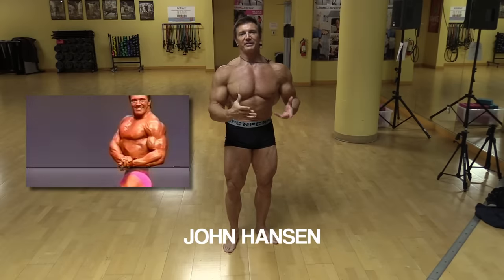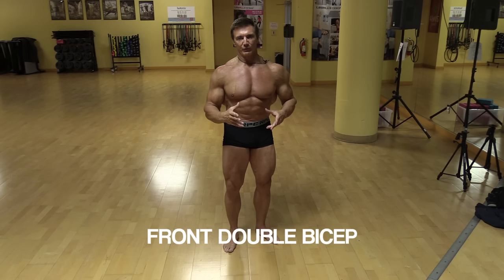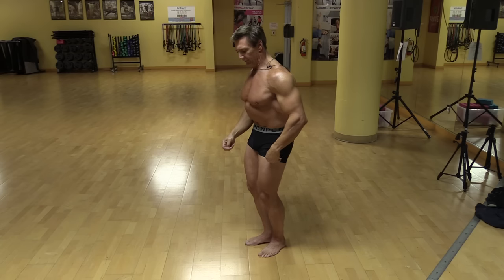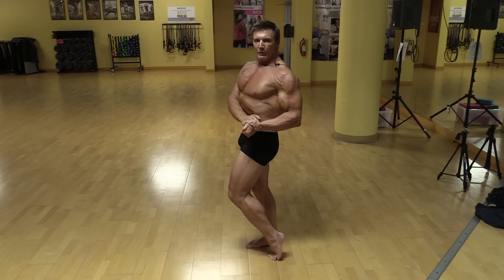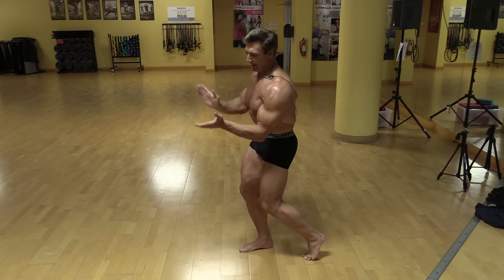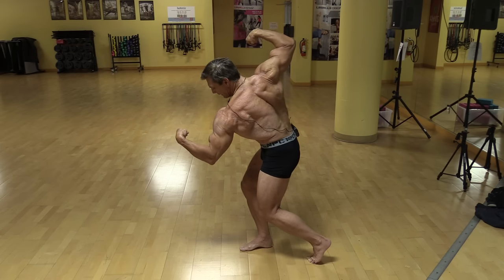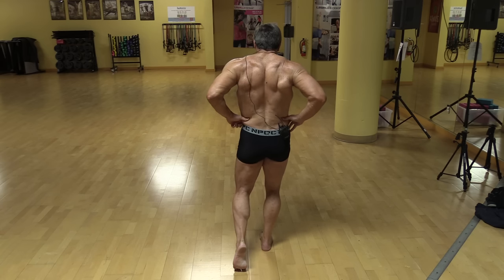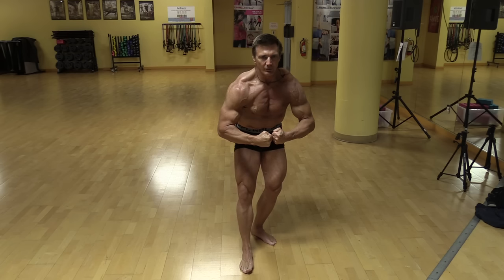Natural Champion John Hansen Shows the BEST Bodybuilding Poses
John Hansen, Natural Champion, shows you the best bodybuilding poses.  All the mandatory poses are important but John highlights the ones that are crowd and judge favorites.

The 4 Best Foods to Eat Before Bed - FREE report